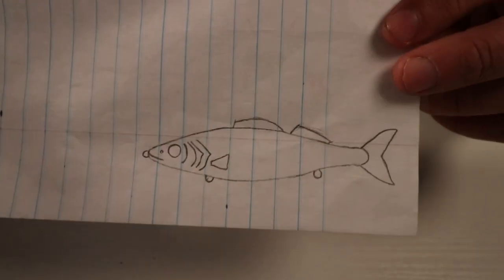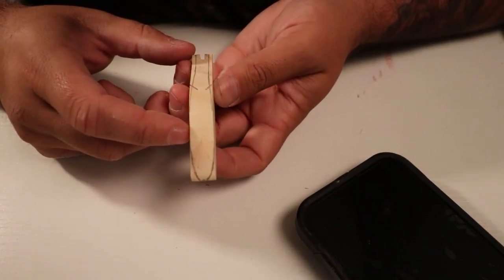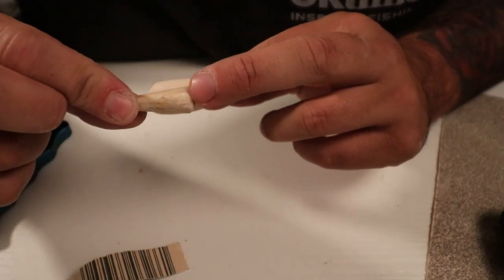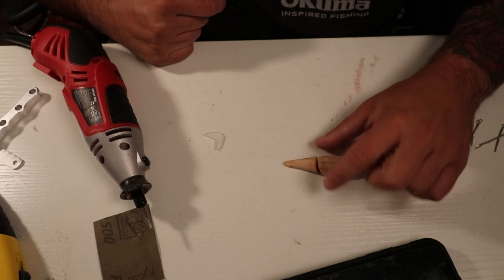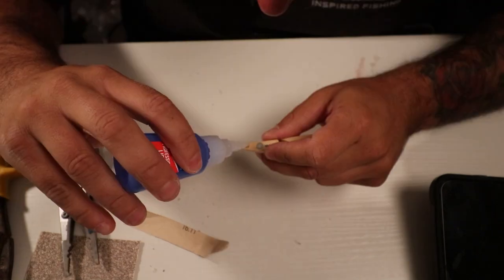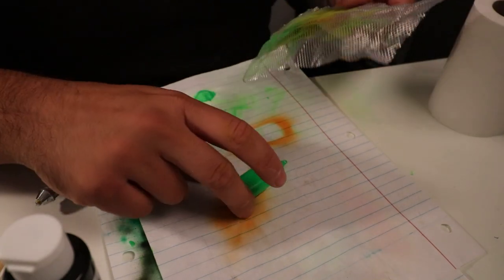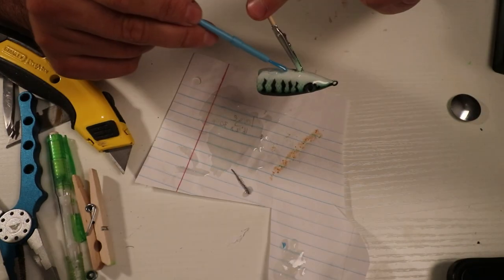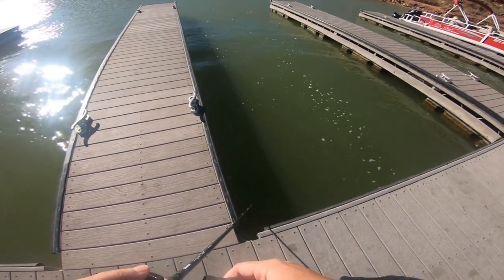EVERYTHING WENT WRONG MAKING THIS LURE!!